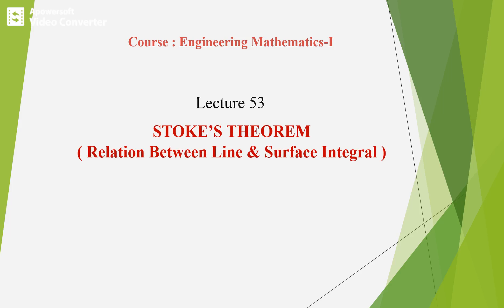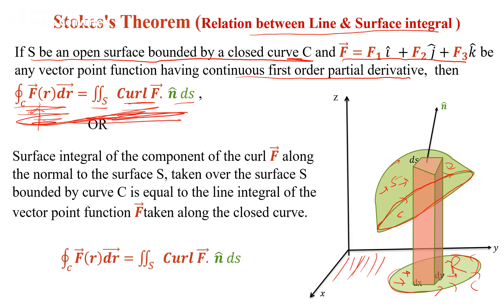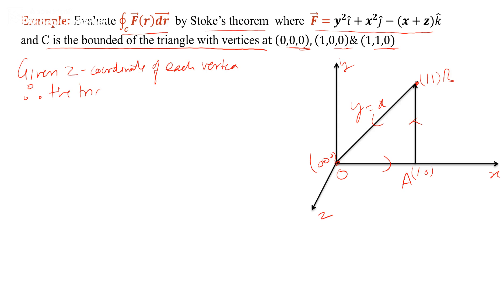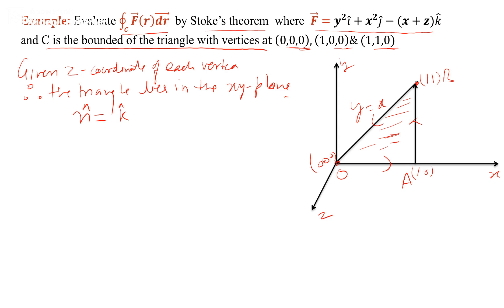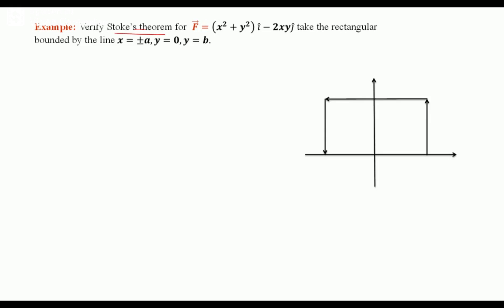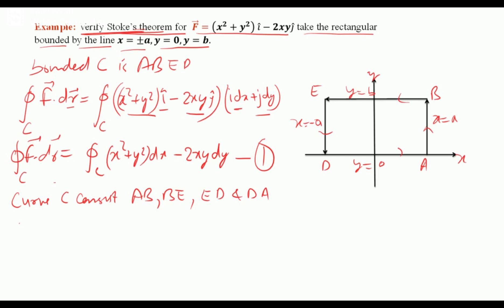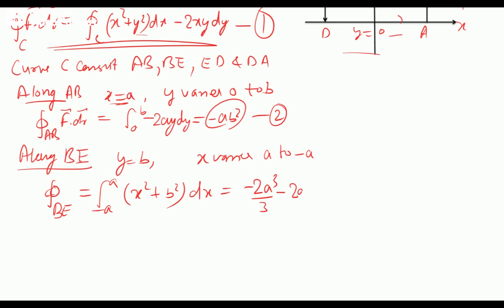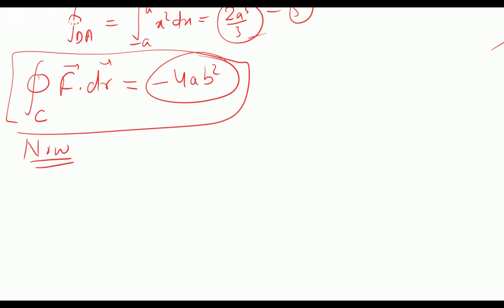Engineering Maths I L53 stoke's theorem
Stoke's theorem